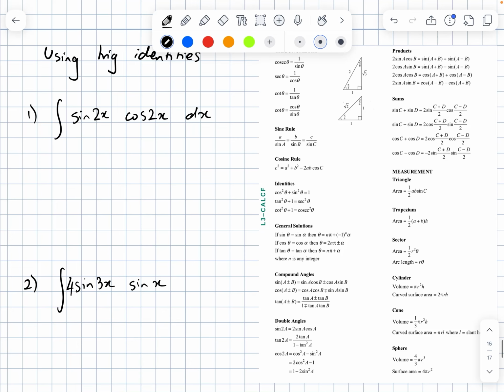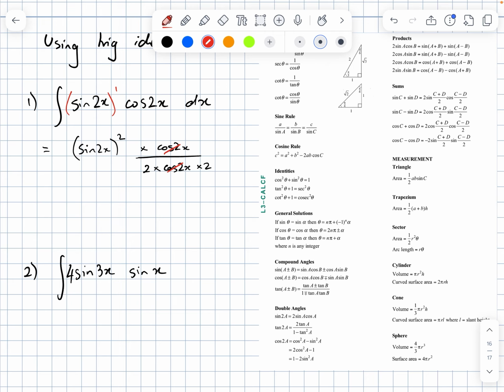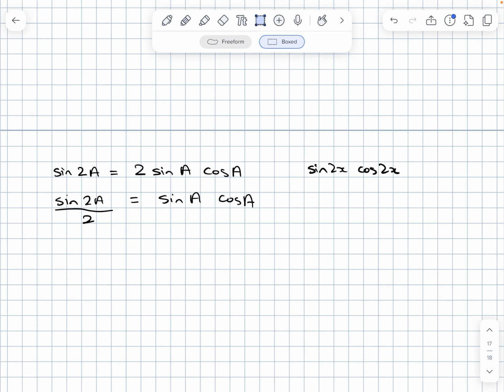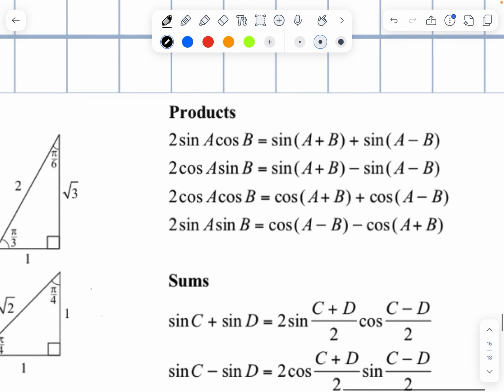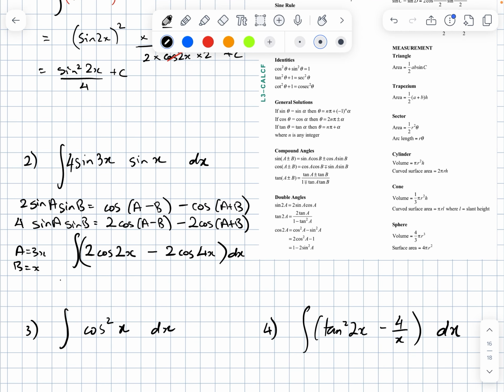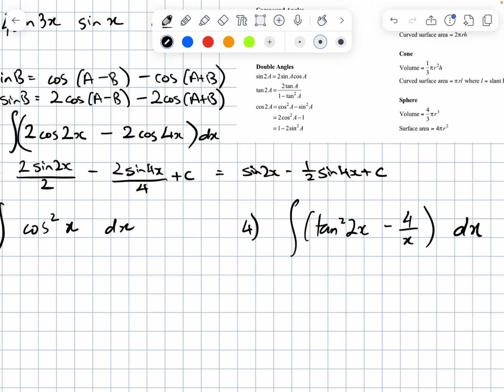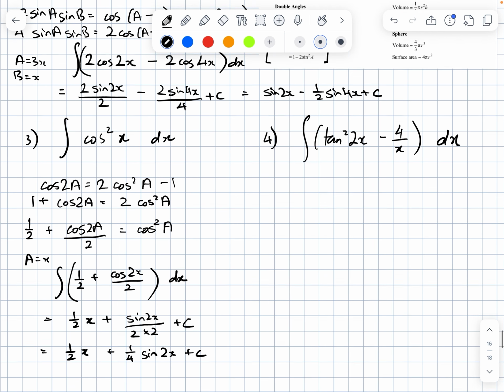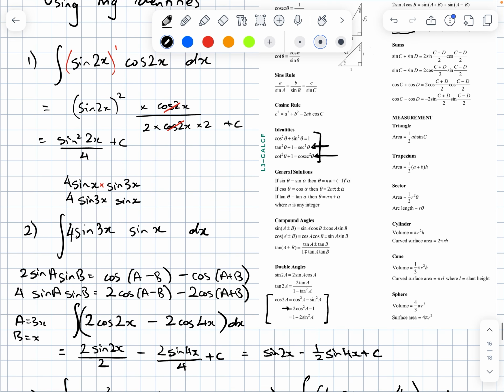7. Integrating using a trigonometric identity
NCEA Level 3: Integrating by using a trigonometric identity substitution first